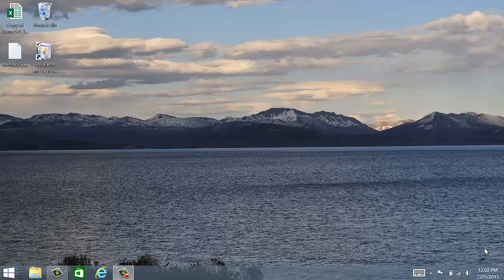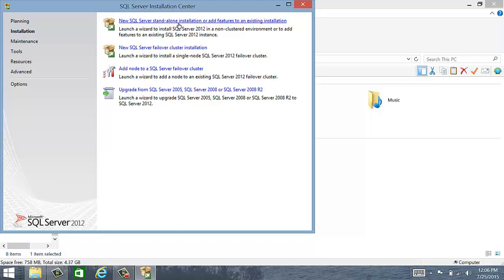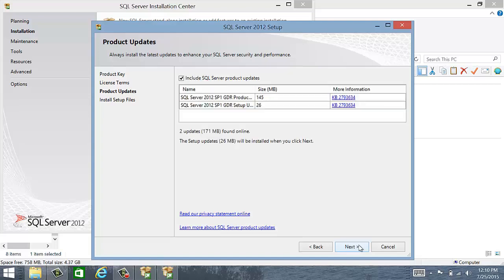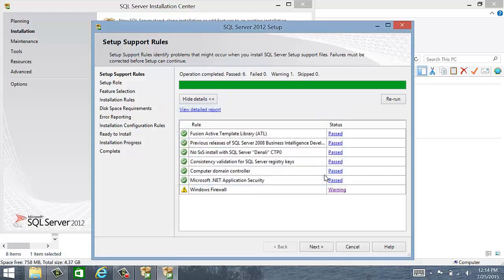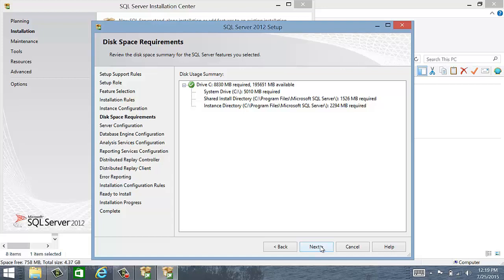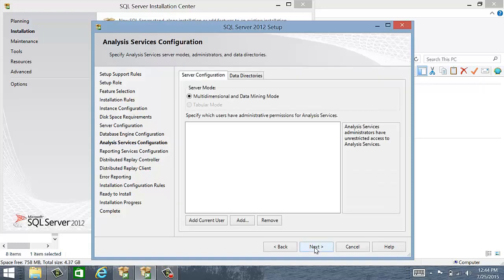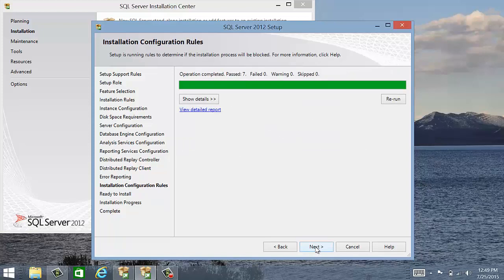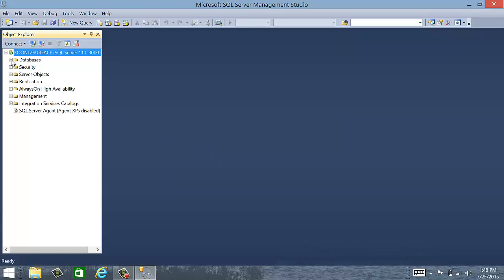InstallSqlServer2012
How to Install SQL Server on Personal Computer